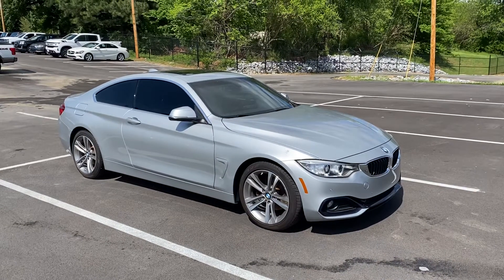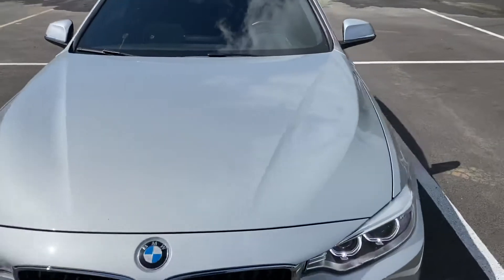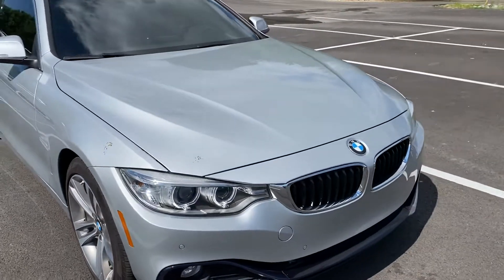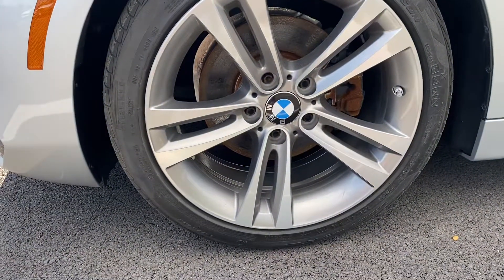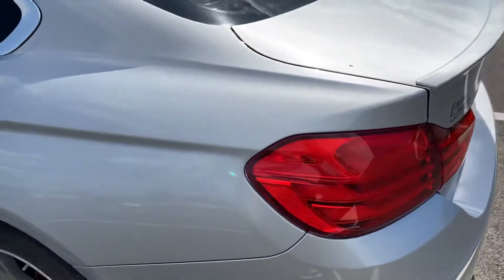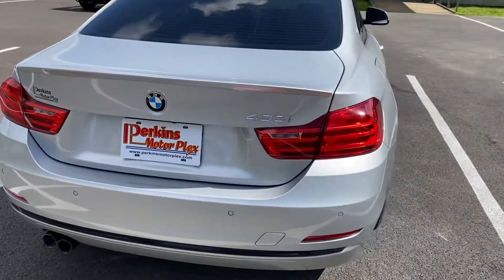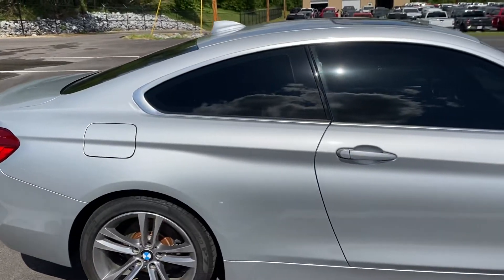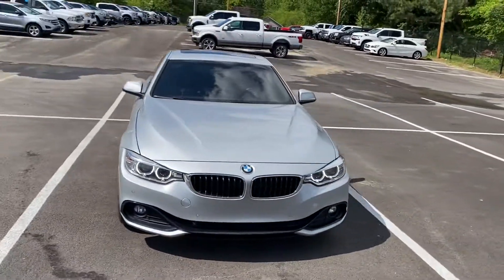078964A - 2017 BMW 430i Exterior